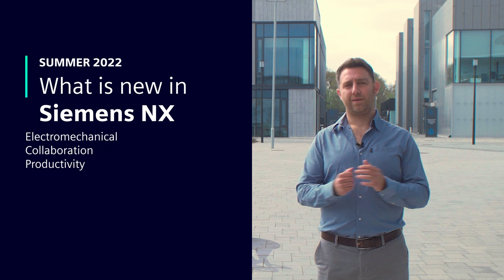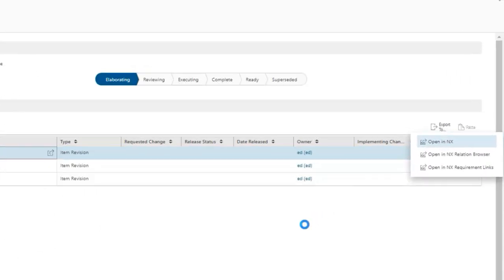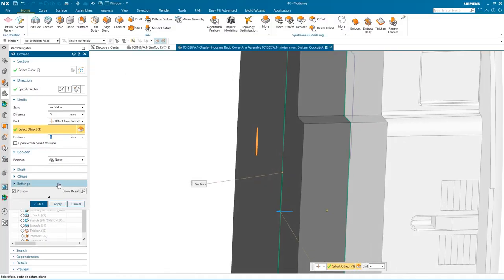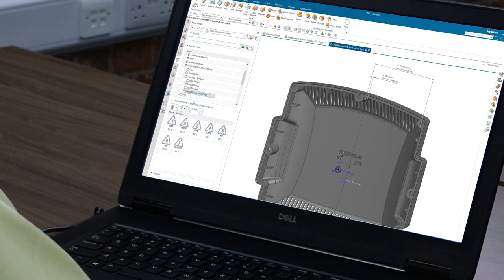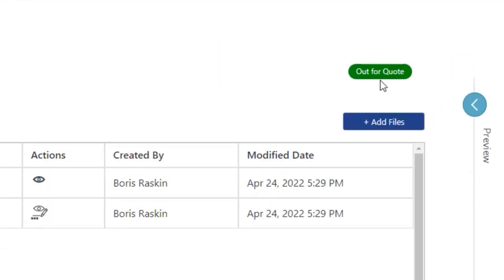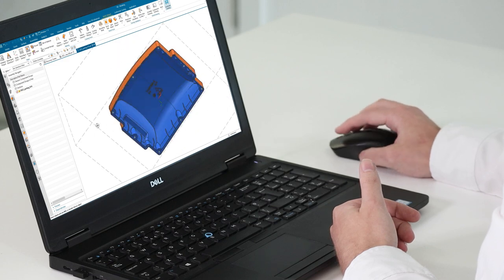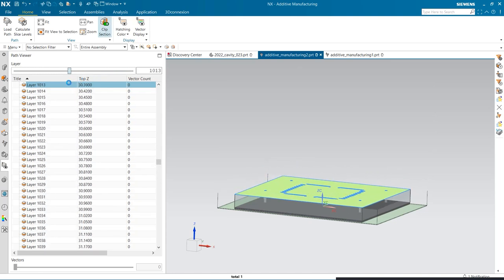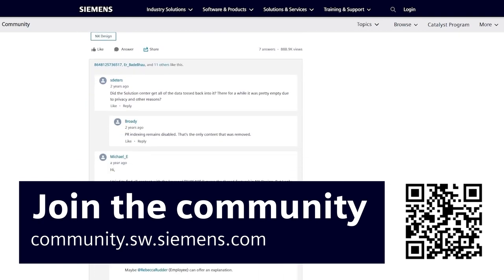What is new in NX | June 2022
Join us on Tuesday 21st June at 11:00 EST (16:00 BST) for the live launch event of the Summer 2022 release of NX.

Today, almost every product being created needs to seamlessly blend electronic and mechanical components. Every industry is experiencing this explosion of electromechanical complexity and this creates a huge challenge for the companies and teams bringing these products to market.

With each new release of NX, we’re continuing to innovate, pushing the barriers of what product development systems are capable of. Being on continuous release gives you access to industry-leading capabilities helping you to maximize productivity and innovate more quickly than ever before.

So, we’re going to be sharing an end-to-end workflow covering electromechanical design, mold design and analysis all the way through to manufacture

NX Mold Connect - A new SaaS collaboration app powered by Siemens. Take me there ☁️:

Join the NX community → Jump into the NX Community where you’ll find help from other NX users and even share your own expertise. 👥